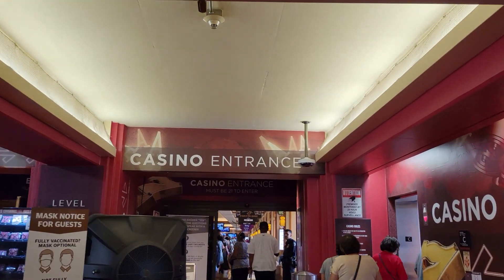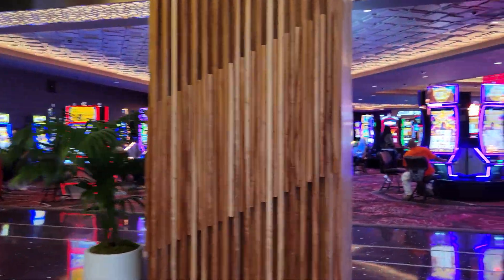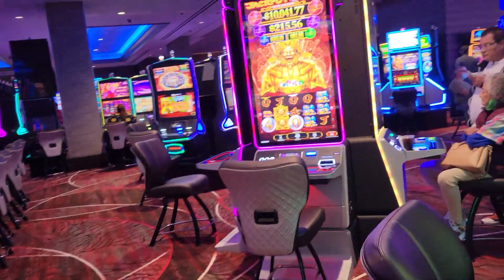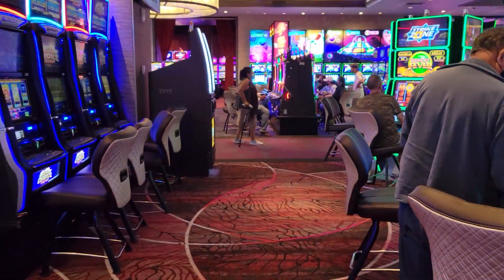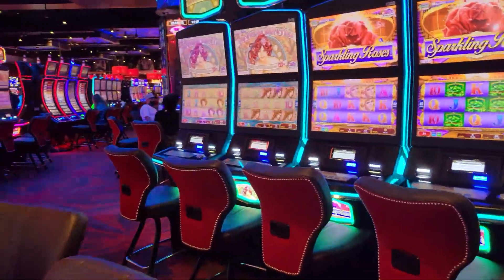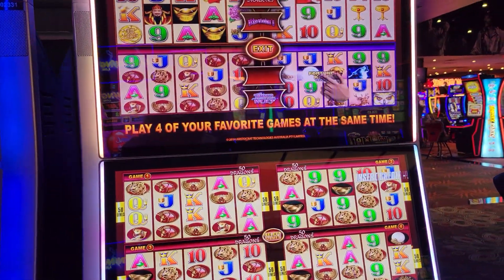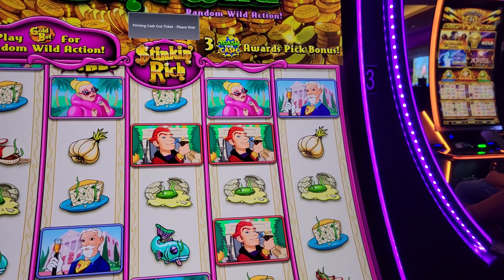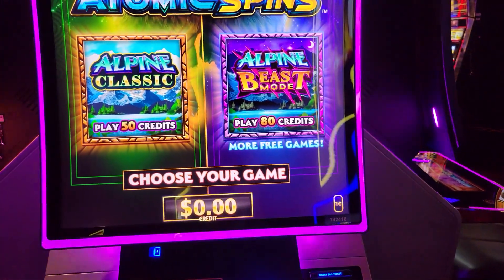READY, SET and GO! 🍀 The New Slots at San Manuel Casino,🎰 Most slots in the west!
The NEW SAN MANUEL will take your breath away!
It is just beautiful, tons of room and tons of new slots and table games!

I also do weekly shoutouts for my channel members every wednesday.

Welcome to Hanging with LInda,,
 HI, I have lucky items to hand out. Come say HI if you see me in a casino.

I download videos on  Mon, Wed and Fridays, sometimes more.. I 'am NOT PAID by any Casino to gamble at their property.
I started my channel  Feb 2019,,My goal is to provide entertaining videos, I show my wins and losses, subscribe to my channel, ring the bell to be notified of a new video.
I have channel memberships and lots of awesome merchandise, check it out.

please do not gamble more that you can afford to loose,,